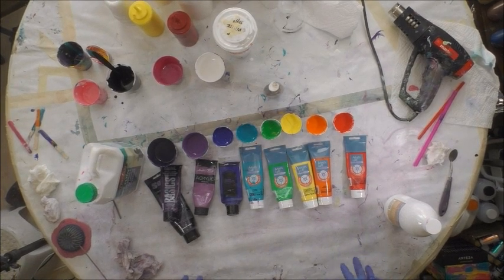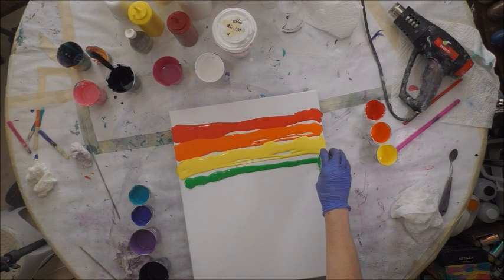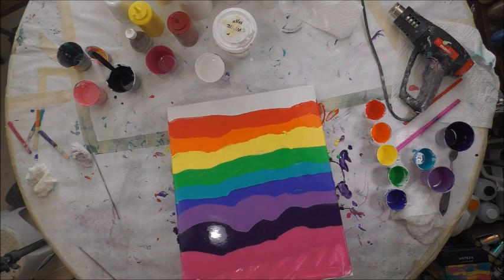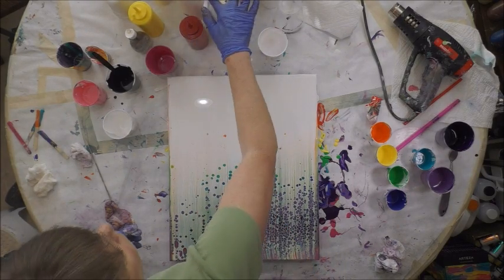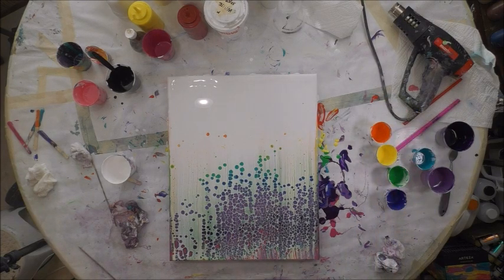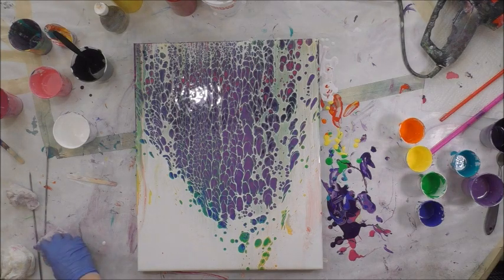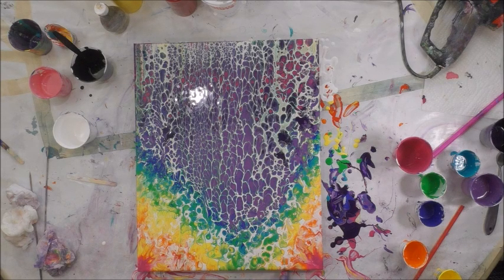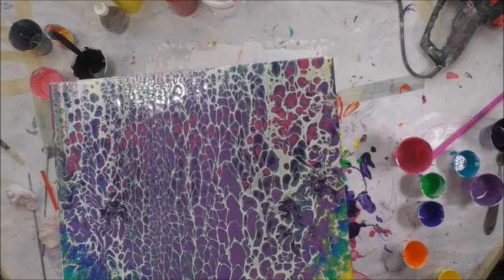(190) RAINBOW CURTAIN Acrylic Pour Swipe Paper Towel Mixed Brands Owatrol OGX Sandra Lett 091918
The colors I used were: Artists Loft White, Brilliant Yellow, Orange, Brilliant Red, Turquoise, Emerald Green, Deep Magenta mixed with Waverly Plaid Fuschia, Liquitex Basics Prism Violet mixed with Soho Urban Dioxazine Violet, Apple Barrel Cranberry mixed with some white, Creative Inspirations Ultramarine Blue and Masters Touch Purple. I mix all of my paints with a 1:1 ratio of paint to Owatrol.  I added water to get it to a consistency of honey pouring in a stream from my craft stick.  I add a drop (not a pump) of OGX Coconut Milk Hair Serum to each cup of paint mixture, excluding white. I used slightly damp paper towels to swipe with.   I always seal my art after it has dried a minimum of 72 hours with multiple coats of High Gloss Varnish using a sponge brush.  **Tip**  I store my sponge brush in a sealed Ziploc between coats and do not rinse it so it does not deteriorate the sponge.  This will store safely for at least a week.